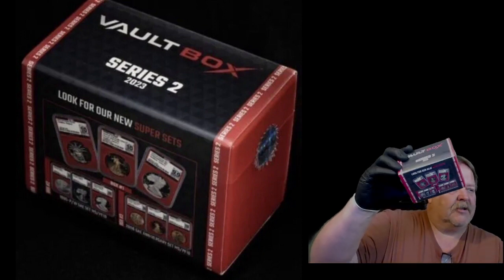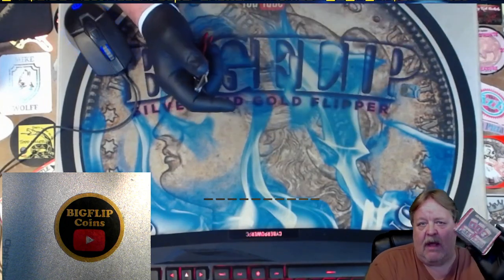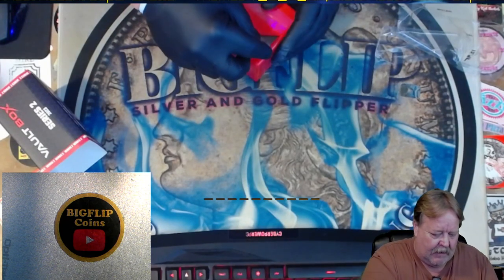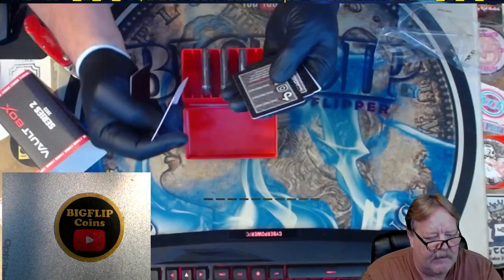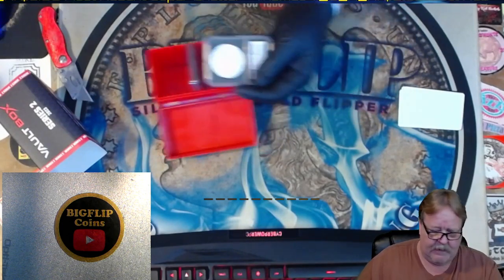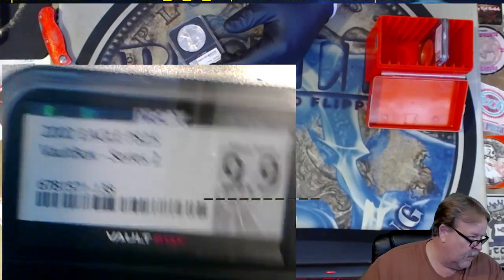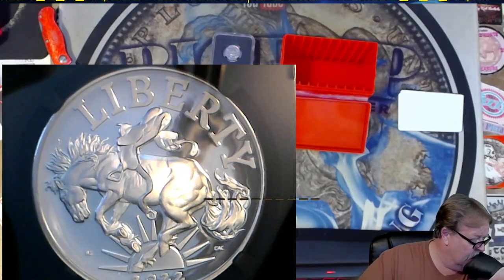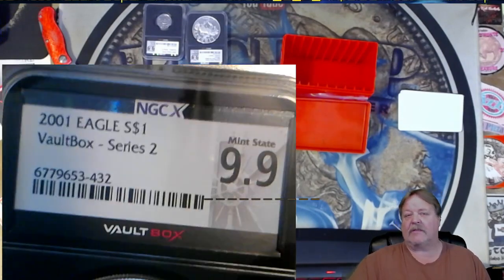Vault Box Series 2 RIPOFF yes or no.